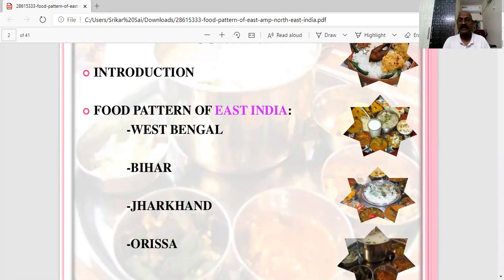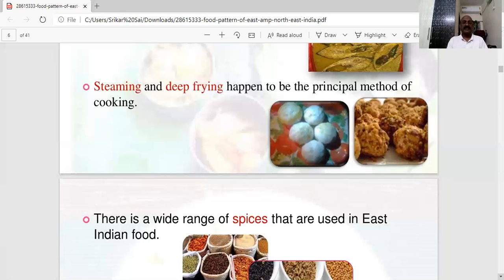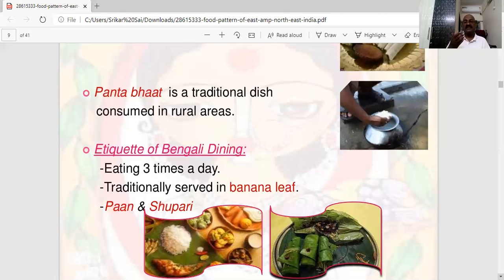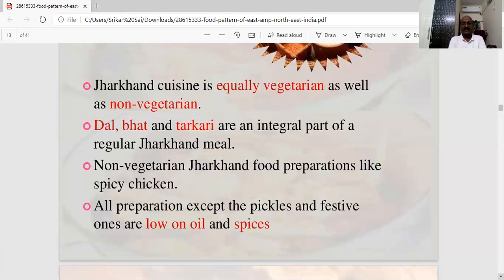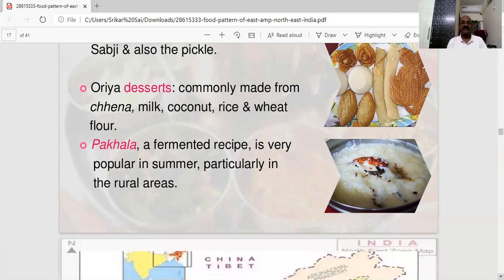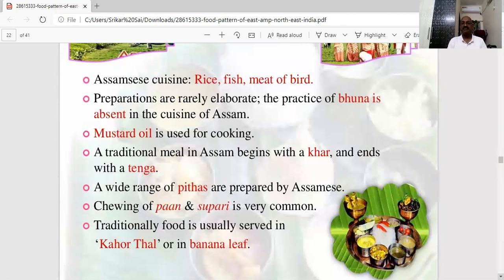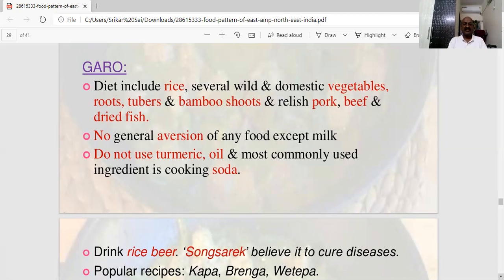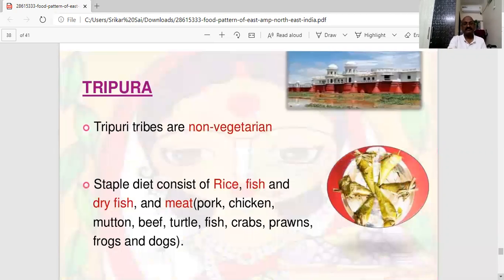East Indian Regional Cuisine lecture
food production East Indian Regional Cuisine for BHMCT .